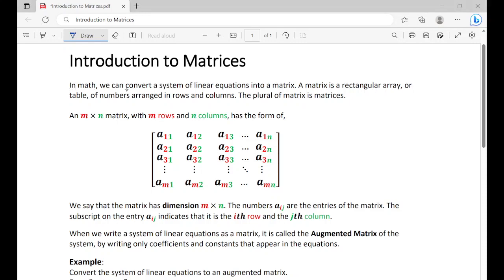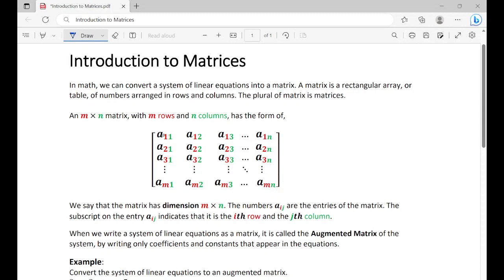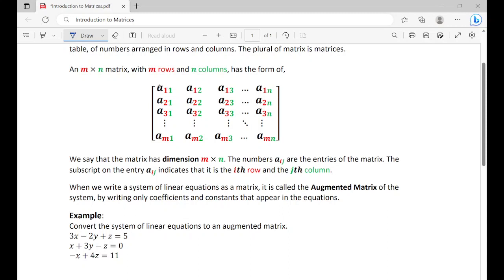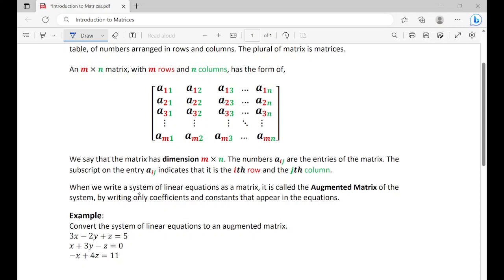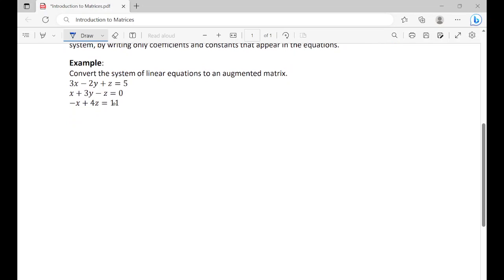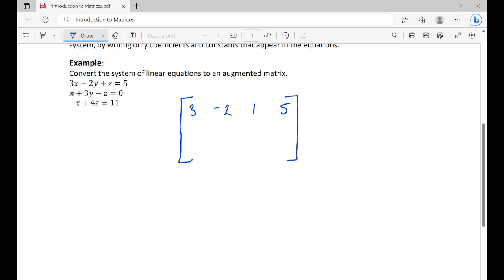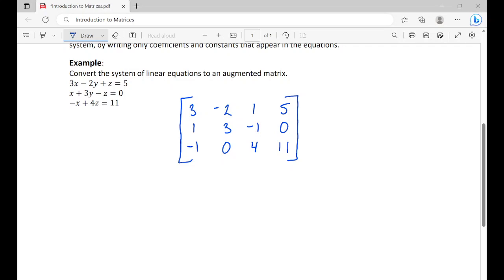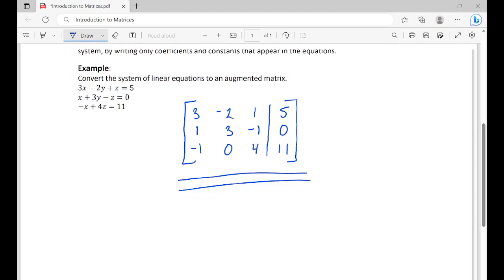Introduction to Matrices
An introduction to matrices and how to set-up a matrix.